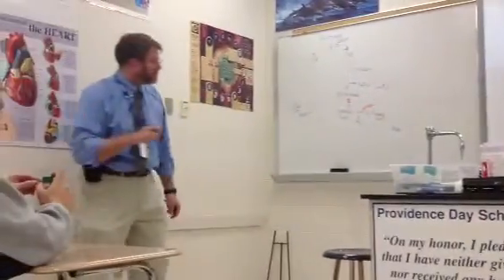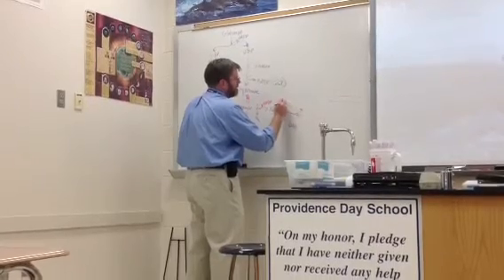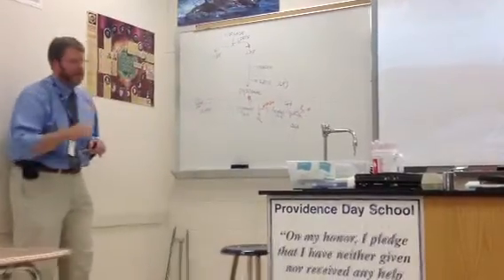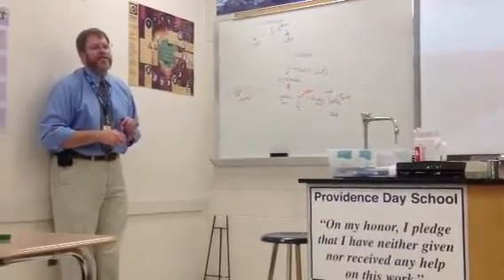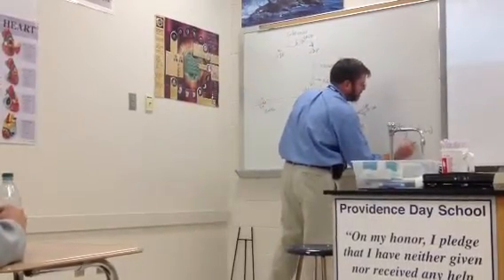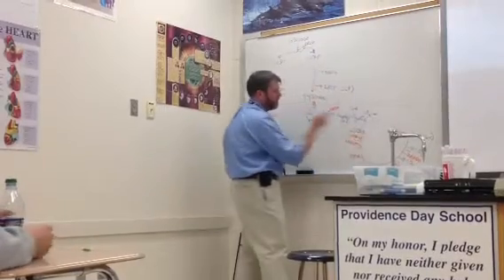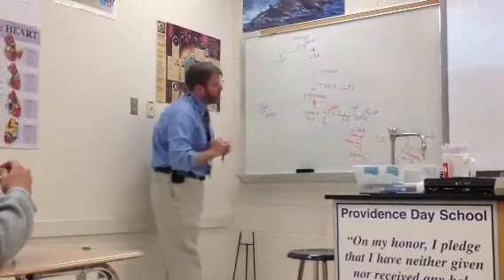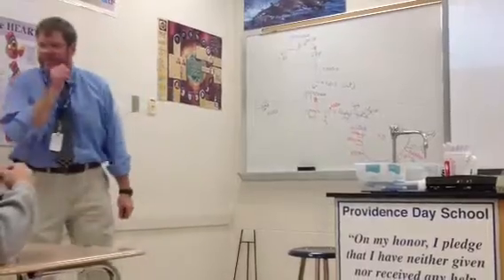Cell respiration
Stuff2